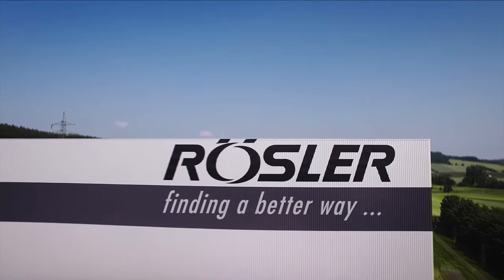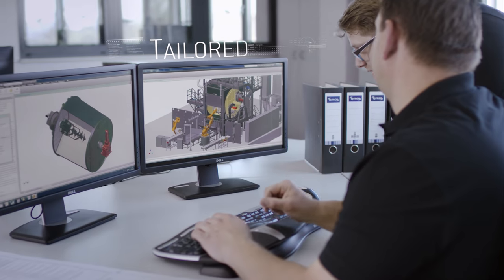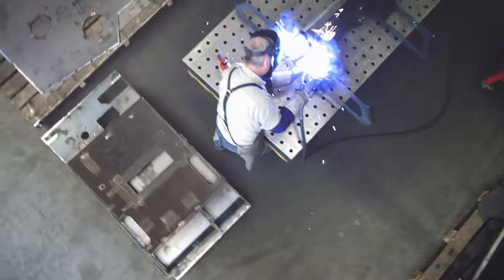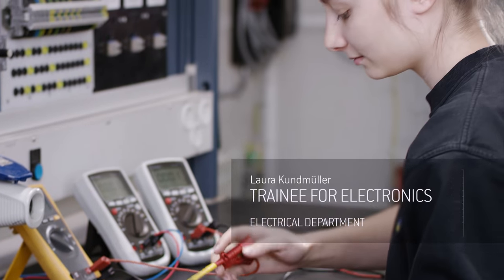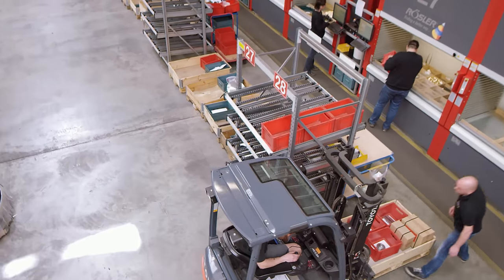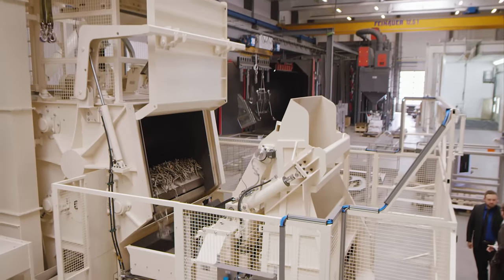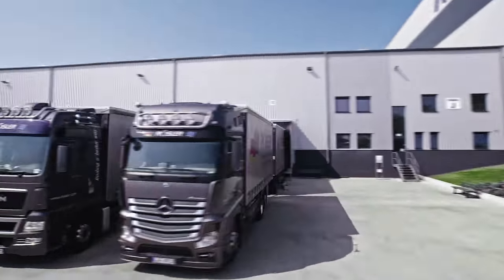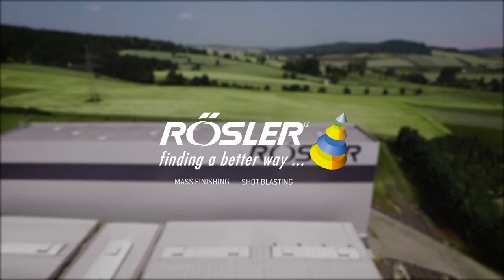Imagevideo - Rösler finding a better way - EN Version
What we do and who we are.